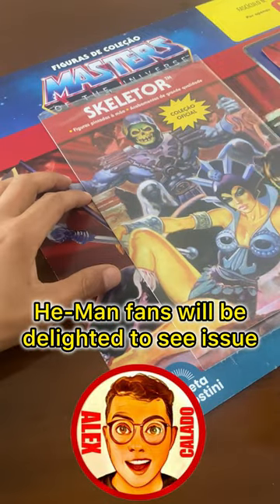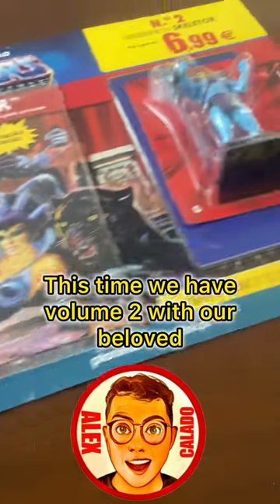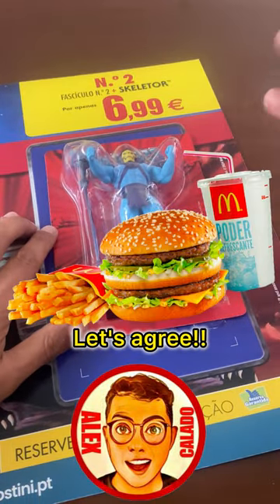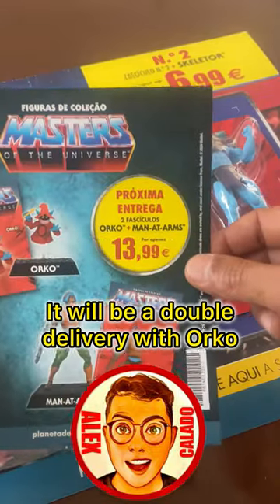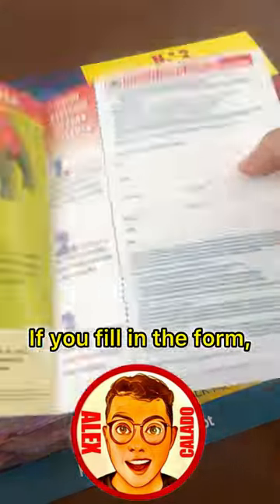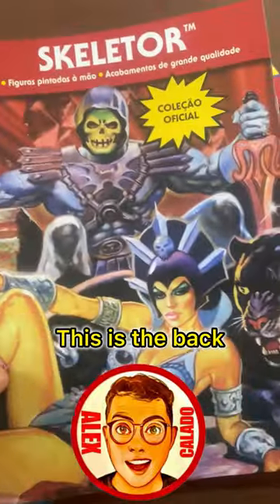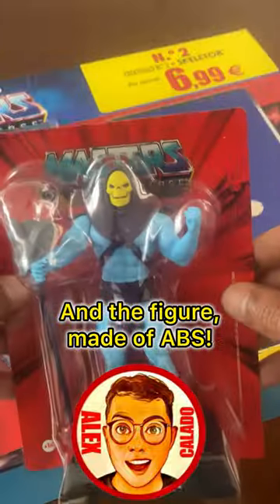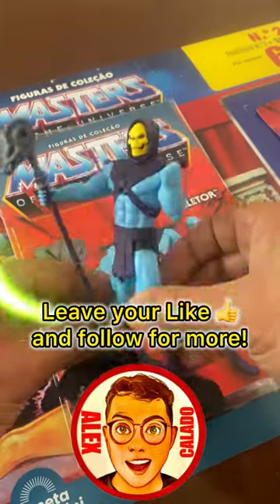New Masters of the Universe figure Collection-Skeletor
New Masters Of the Universe figure collection by Planeta DeAgostini-Portugal/Espanha - #02 Skeletor